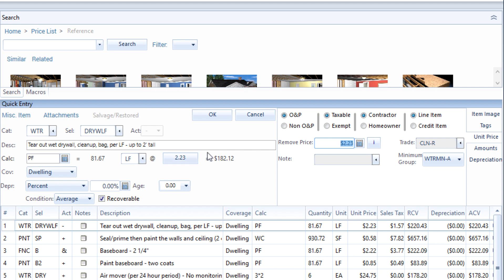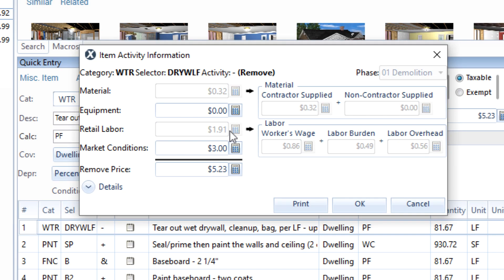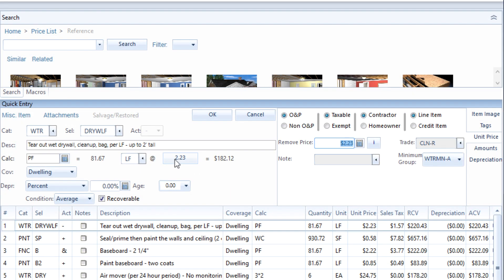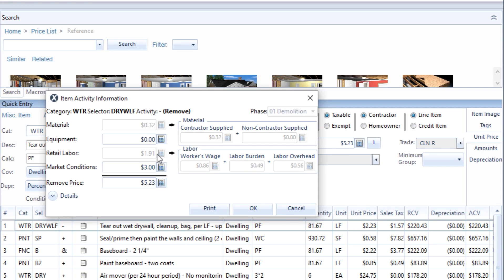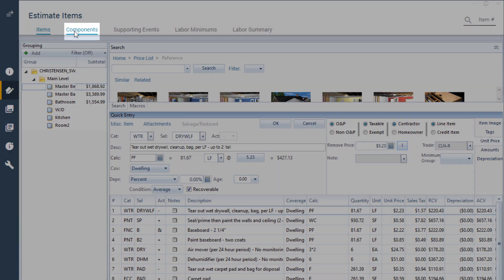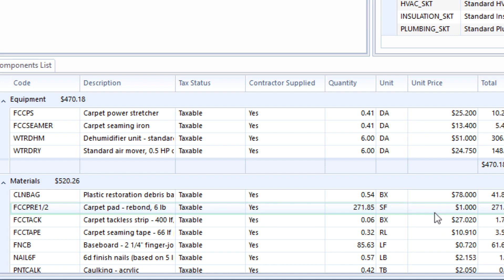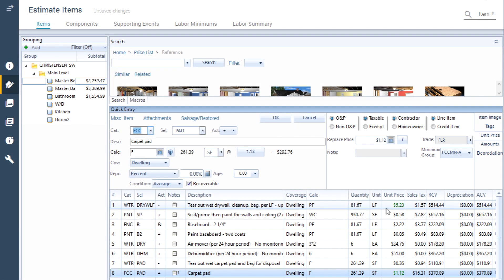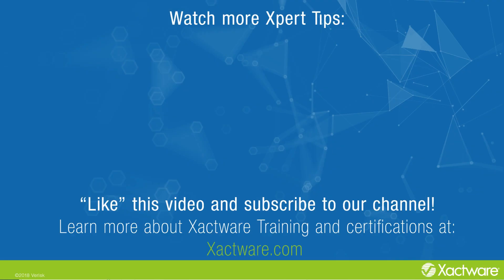Xactimate Xpert Tip: How to Change Pricing in Xactimate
Learn how to change the listed price of any estimate item in Xactimate.